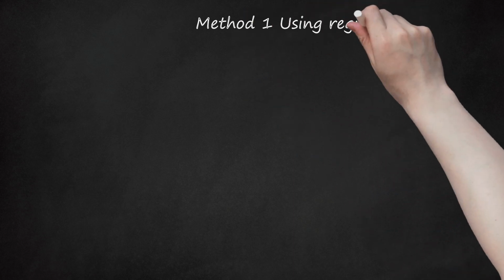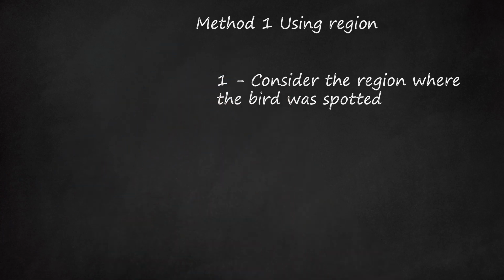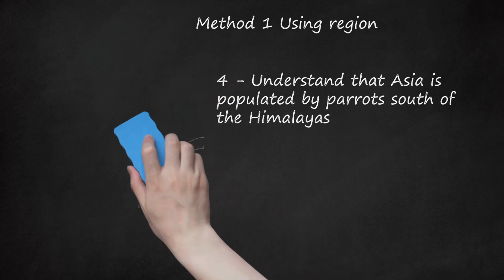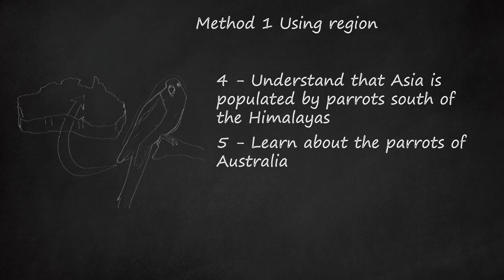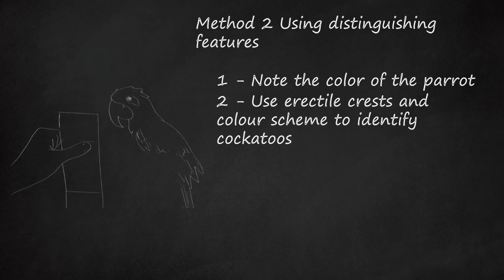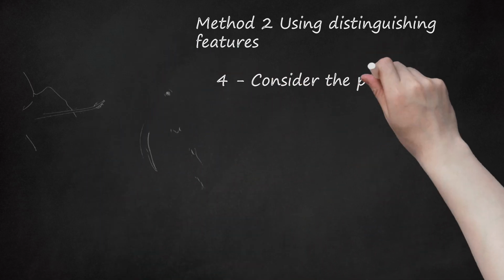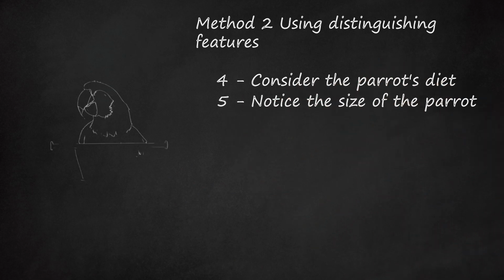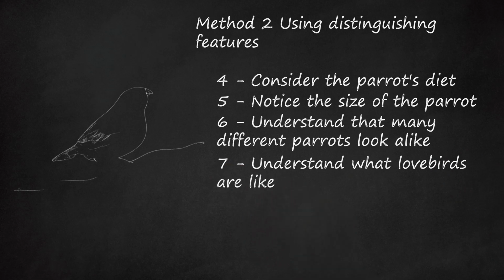Parrot Identification Guide: Region & Features | Birdwatching Tips for Recognizing Species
The video provides tips on how to identify a parrot, focusing on methods related to region and distinguishing features. Method 1 emphasizes the importance of considering the region where the bird was spotted, noting the specific types of parrots found in continents like South America, Africa, Asia, and Australia. The narrator suggests being cautious about imported or introduced species.    Method 2 involves using distinguishing features, such as color, erectile crests, and tail characteristics. For instance, blue parrots are associated with macaw or lorikeet families, while cockatoos have specific color schemes and features like erectile crests. The video also mentions the importance of observing the parrot's tail, beak, and size to differentiate between species.    The narrator advises paying attention to the parrot's diet, size, and overall appearance. For example, lorikeets have a nectar-based diet, and macaws vary in size with bare facial skin. Additionally, the video cautions that many parrots may look alike, and certain species may exhibit similarities.    The video concludes with general tips, emphasizing that the information provided is a guide and encourages viewers to consult local wildlife authorities for more detailed information. A warning is given about being cautious when identifying breeding birds to avoid disturbance and potential harm to chicks. Throughout the video, keywords like "how to identify parrot," "baby parrot gender identification tips," "parrot in India," and "how to tell if your bird loves you" are incorporated to enhance searchability.